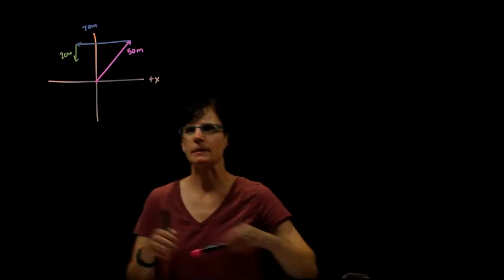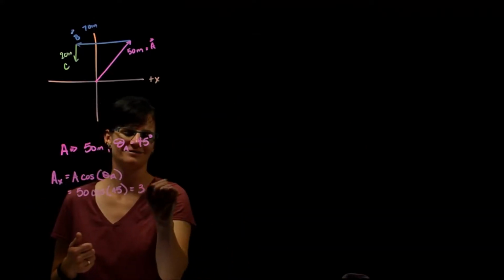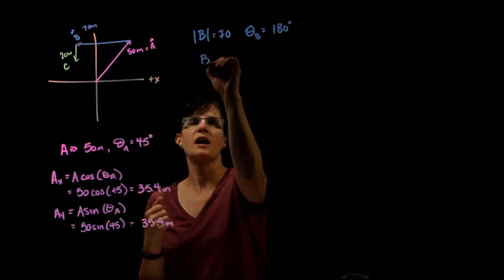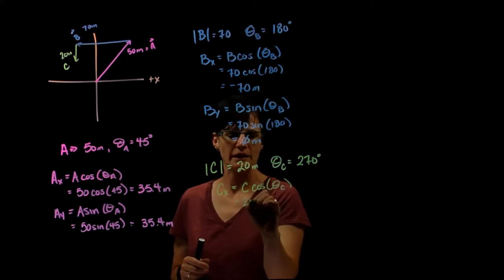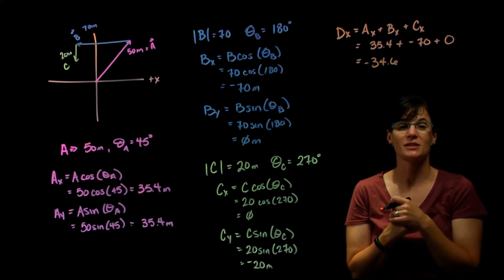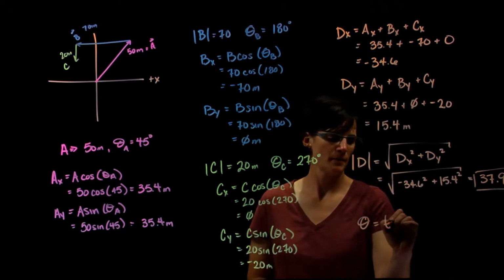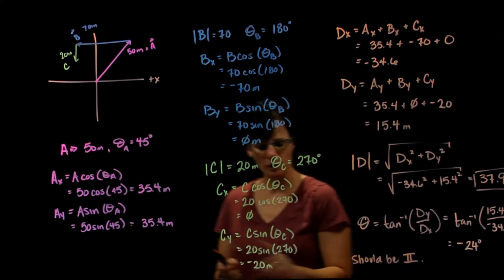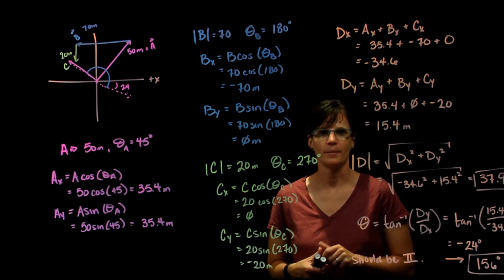Hopp Knight E3 32